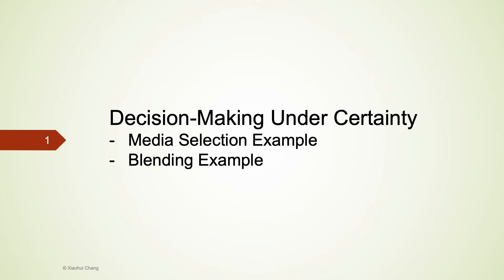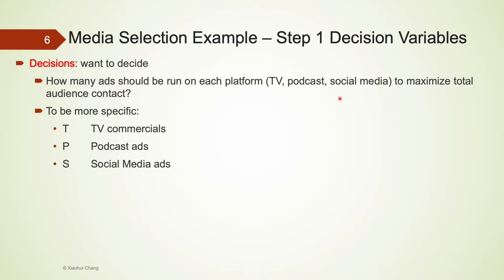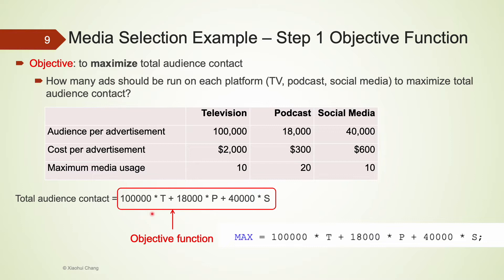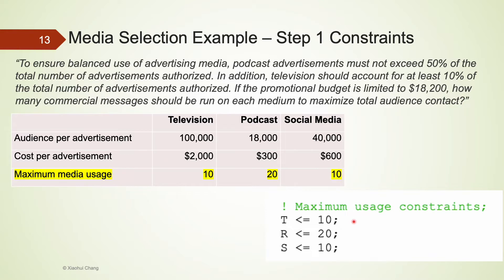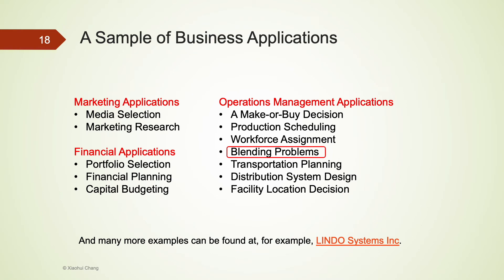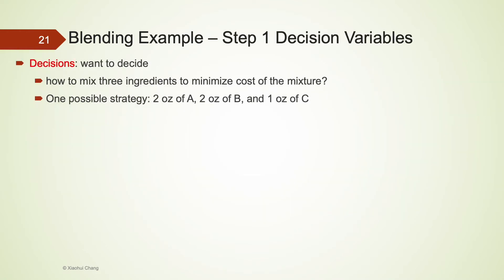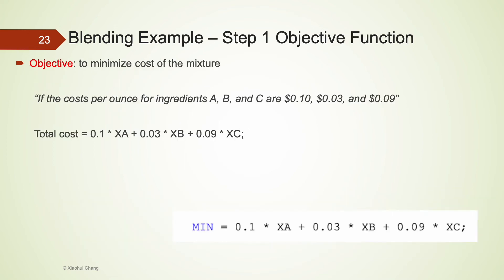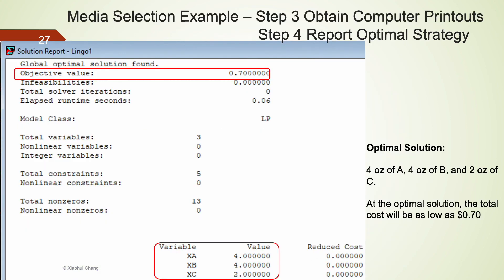Media Selection and Blending Examples using Linear Programming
This video demonstrates two examples of linear programming applications. One of them comes from the Marketing application andthe other one from the Operations Management application. The software used is LINGO.